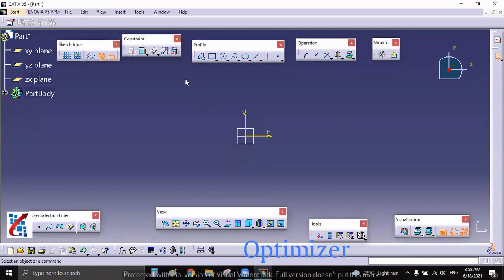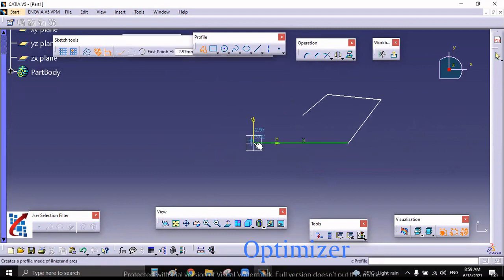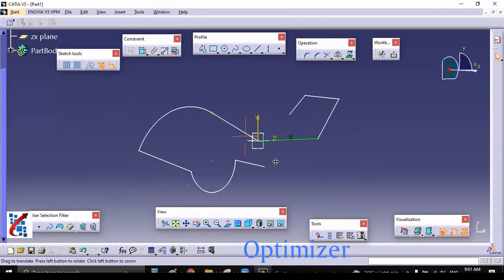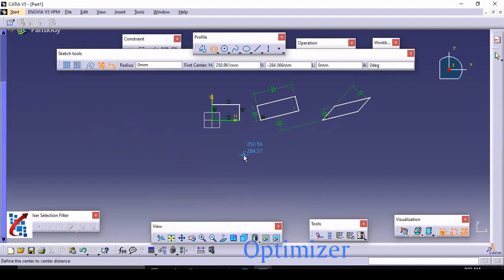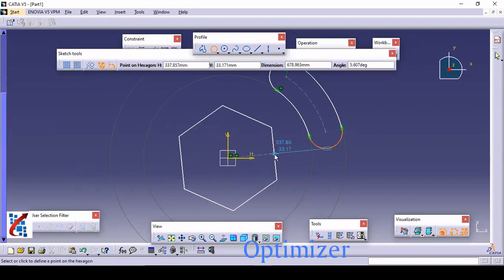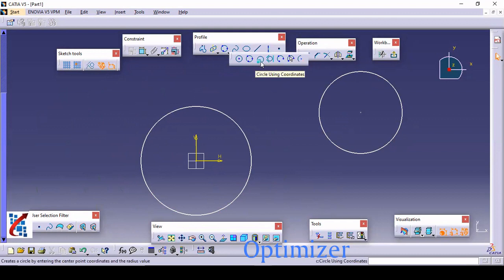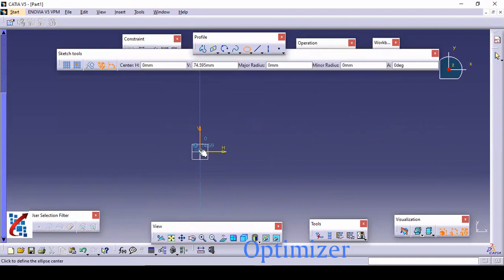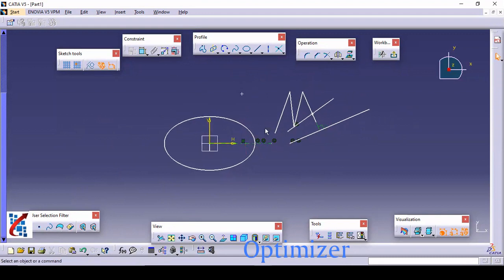CATIA V5: Sketcher : Profile Toolbar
CATIA Tutorials for Beginners Different modules in CATIA.  CATIA Sketcher Tutorial. CATIA V5 sketcher module. This is a basic beginner tutorial for CATIA V5.